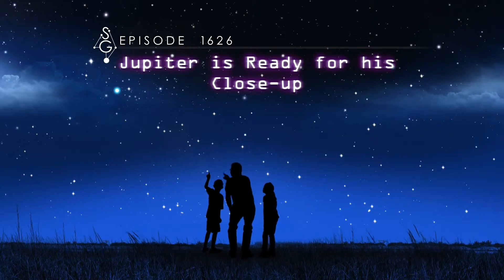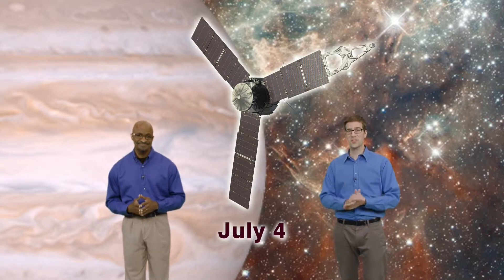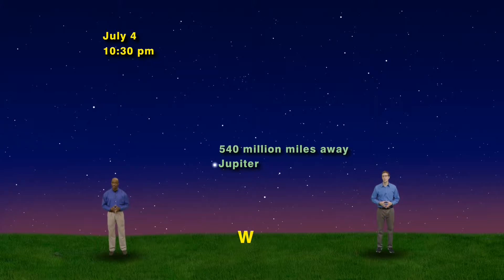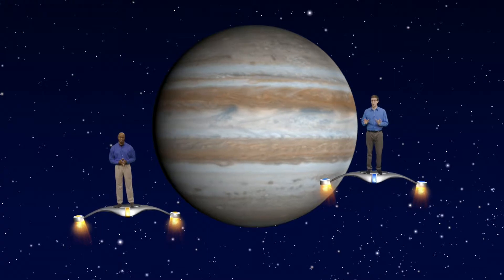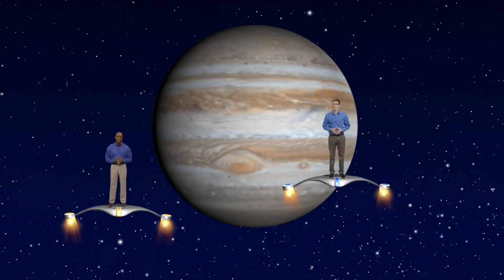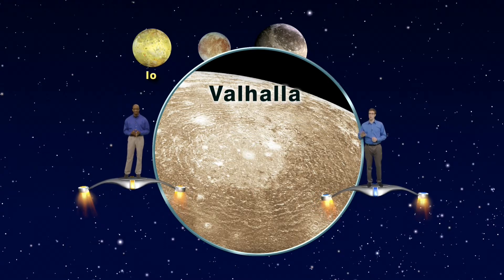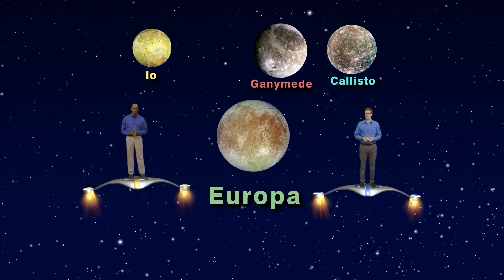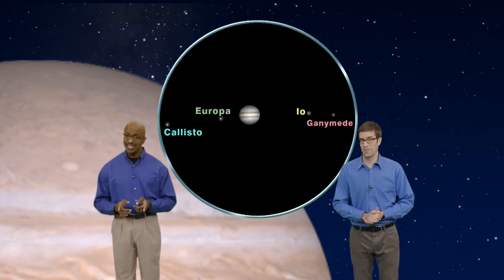Star Gazers June 27th- July 3rd 5 Min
Star Gazers #16-26M 5 minute  June 27 - July 3, 2016  "Jupiter is Ready for His Close-up"